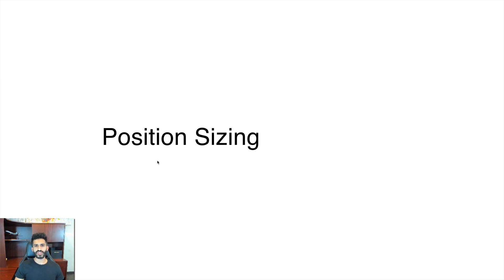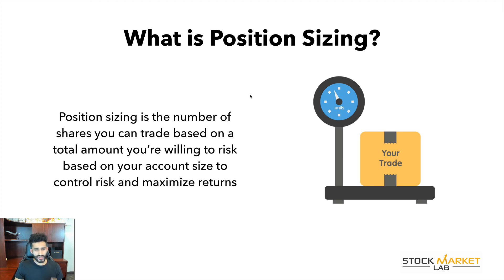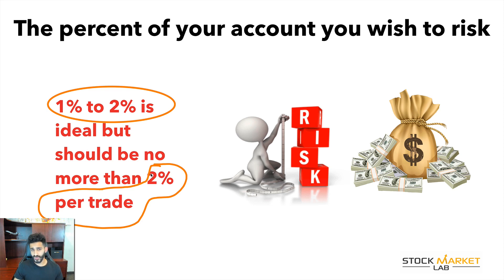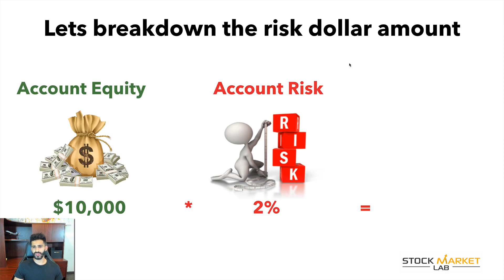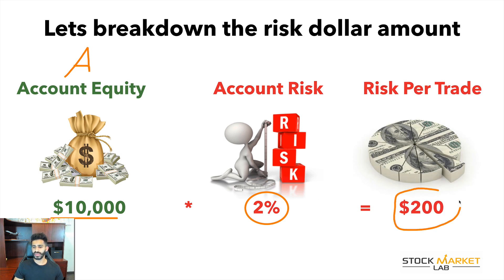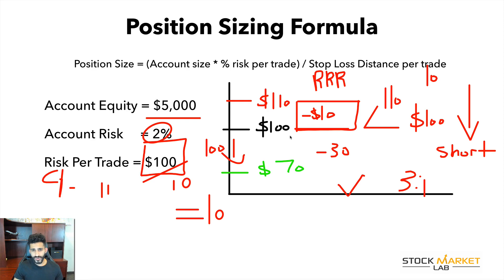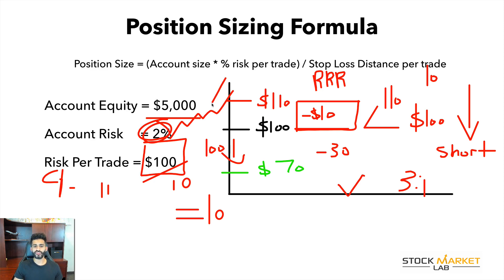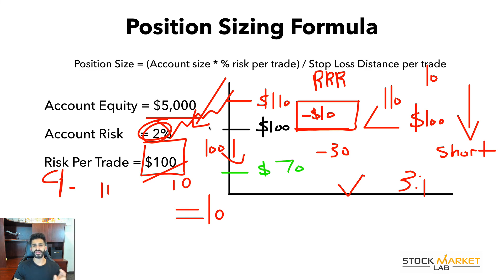61.Umar Ashraf - Position Sizing